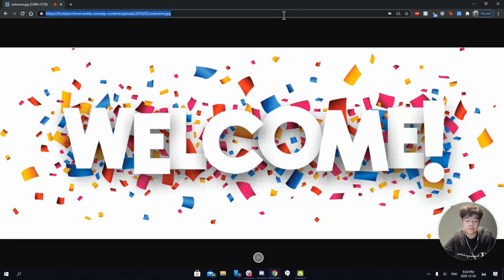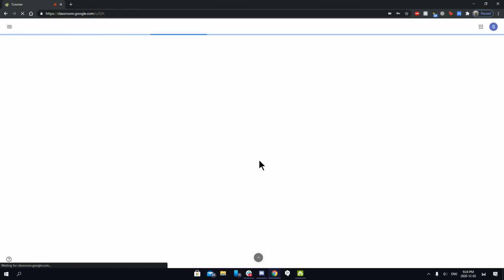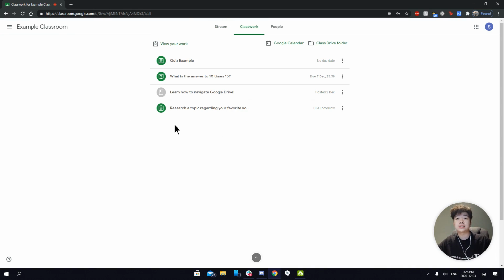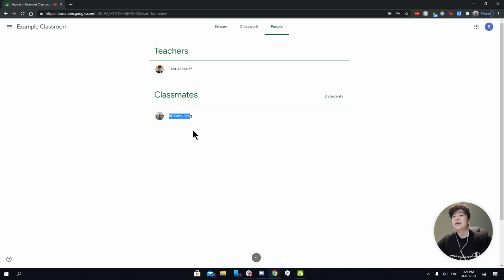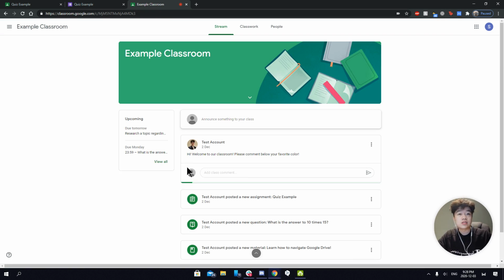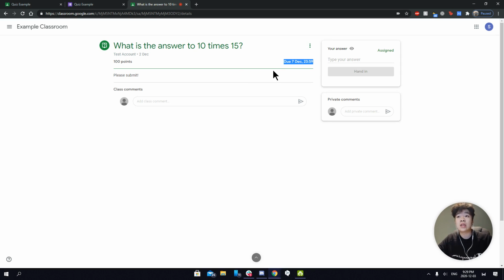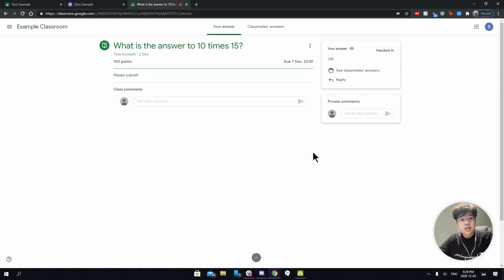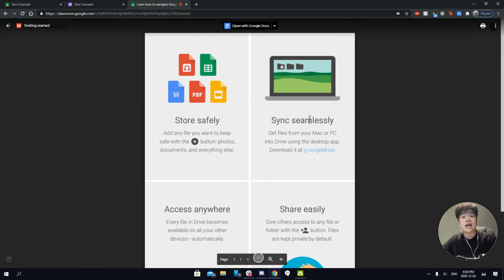Navigating your Google Classroom!